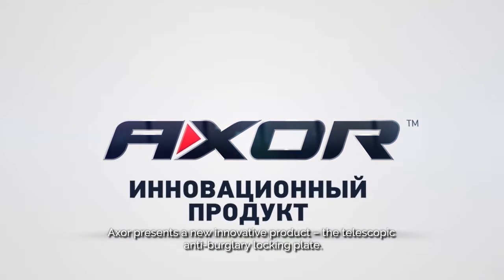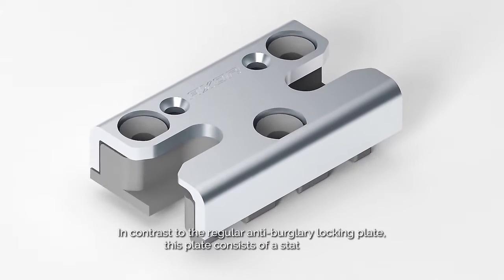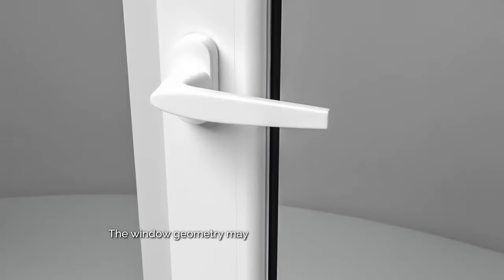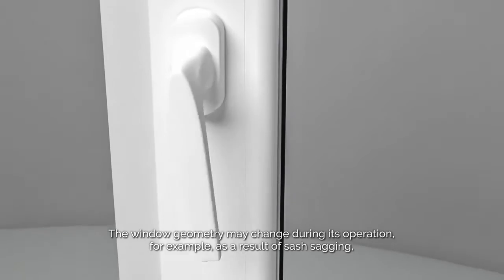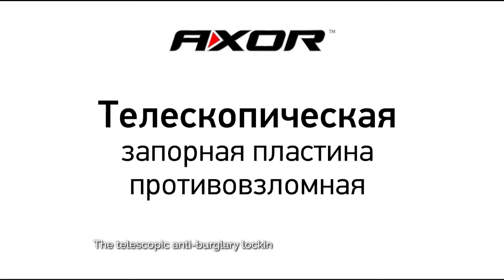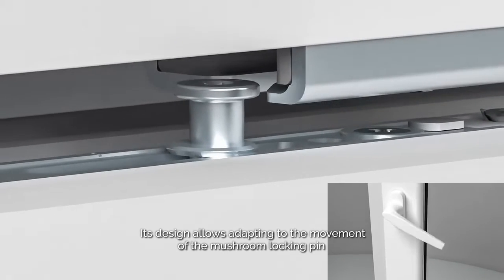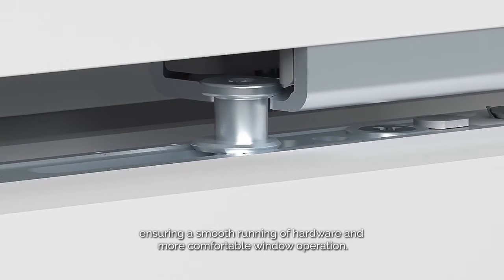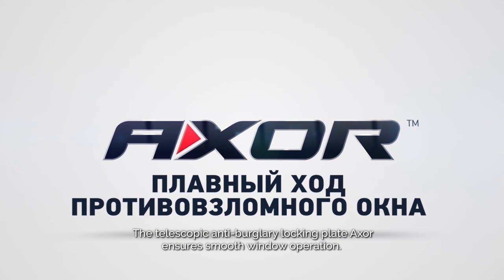Telescopic plate AXOR en